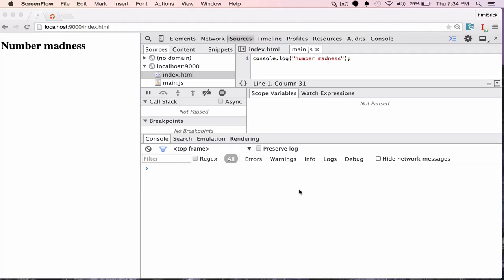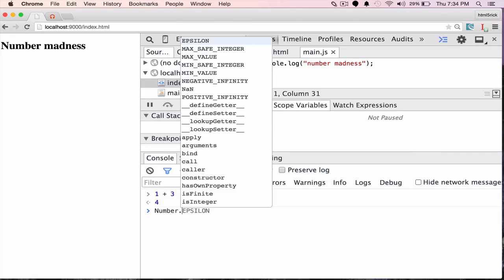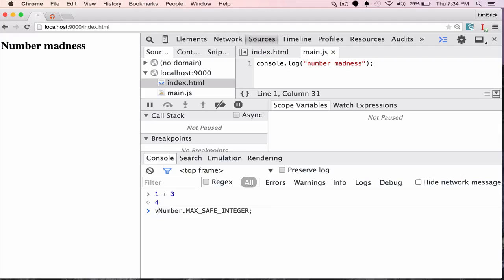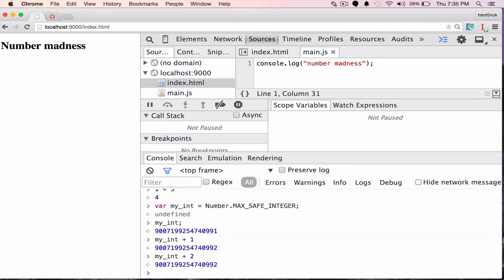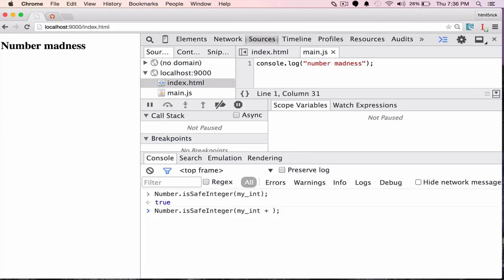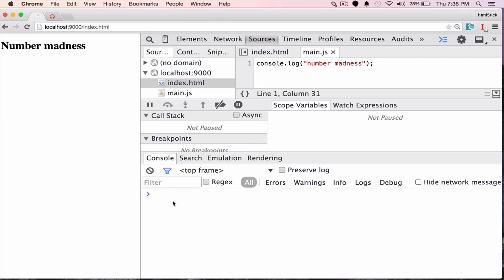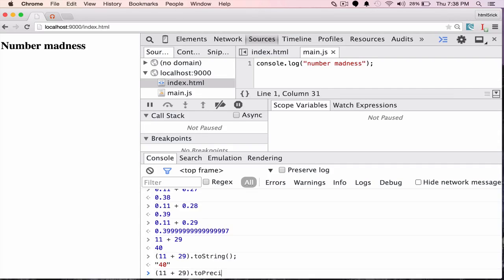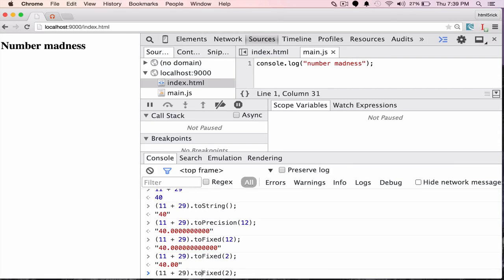number madness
I had this video in my vault for a while, and never published it on my channel.